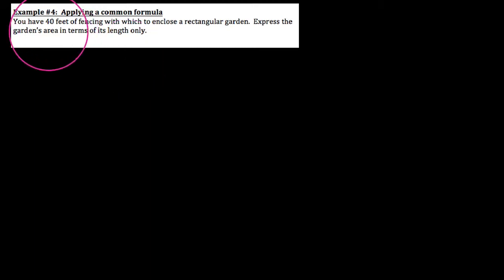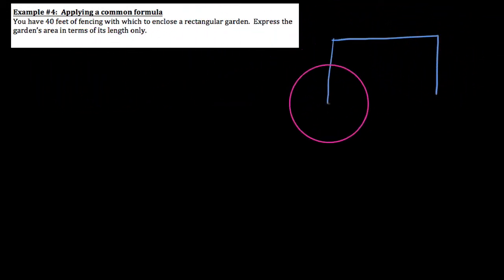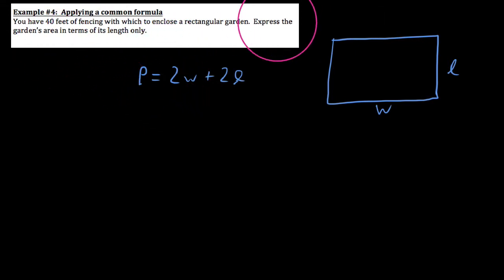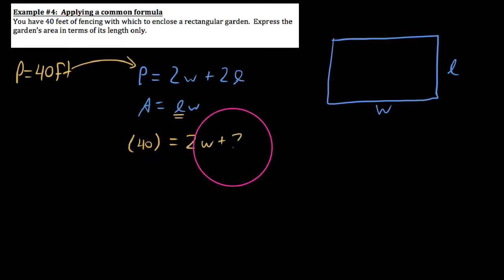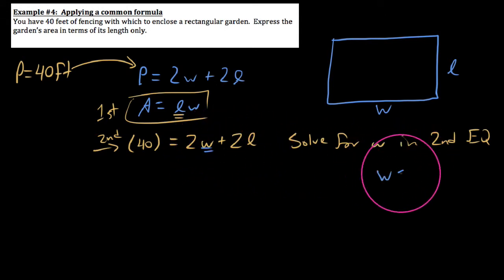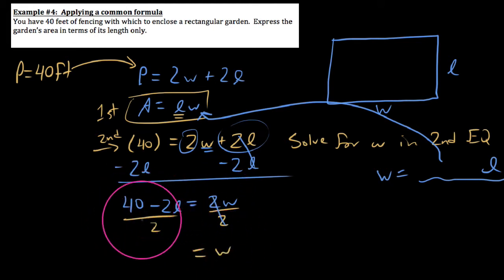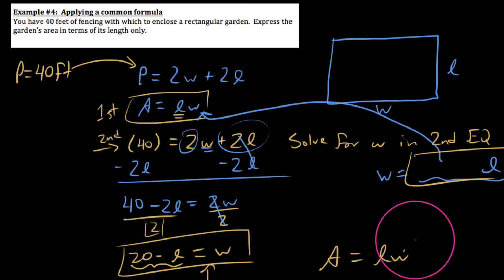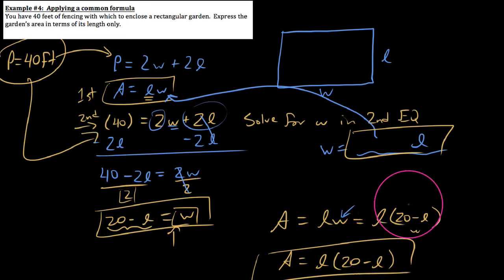HA2 1.4.4 Multivariable equations, relating area with perimeter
In this video, I show how to manipulate multivariable equations, when more than one equation is involved.  This requires solving for variables in one equation, and then substituting them into the other equation.